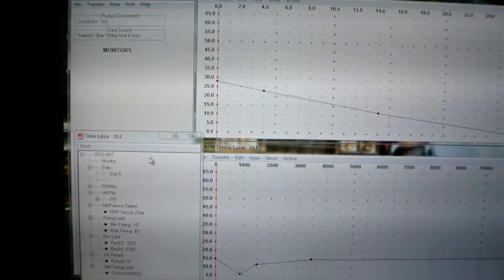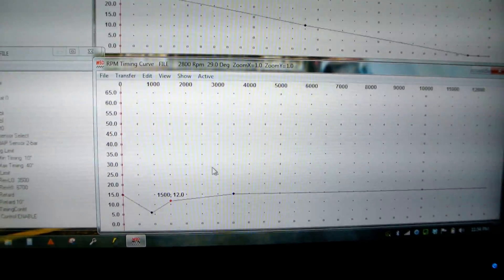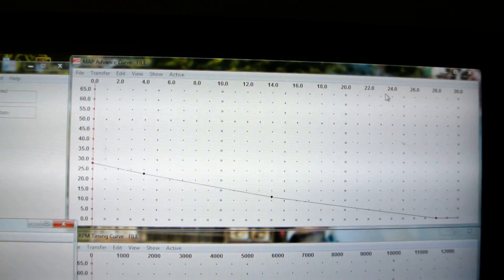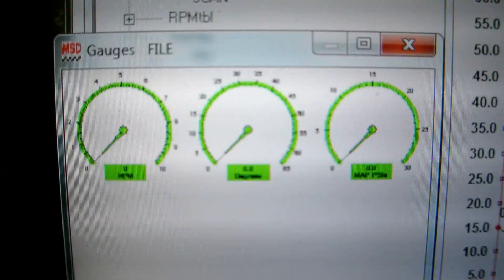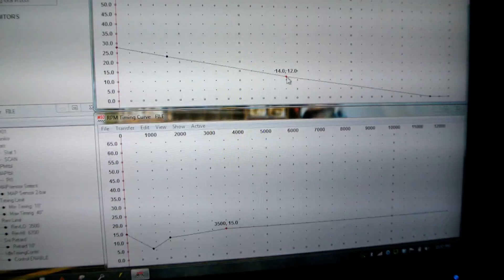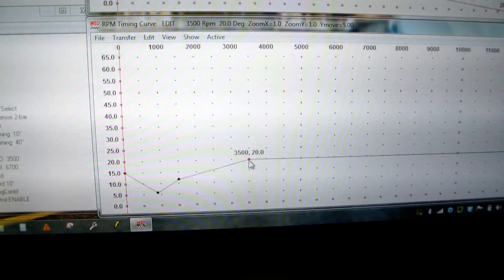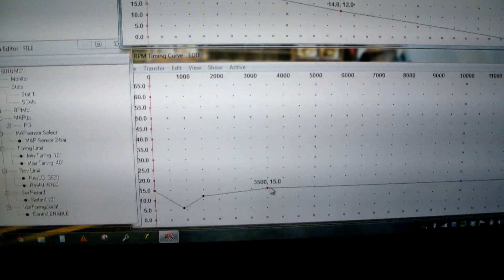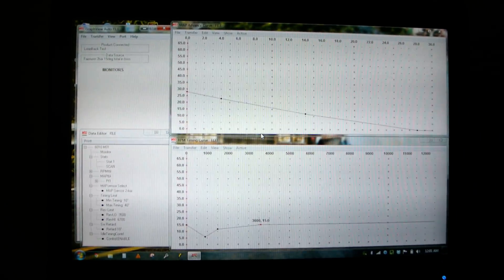7-1-13 How to use MSD6010 software explanation and whatnot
how to read use and setup the msd6010 software for LS engines